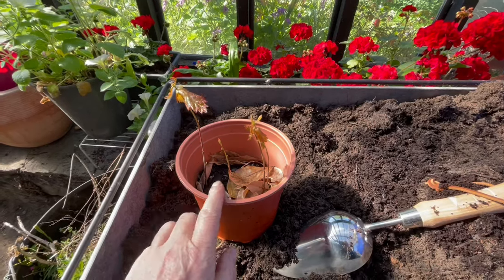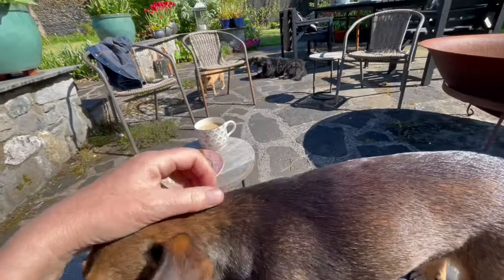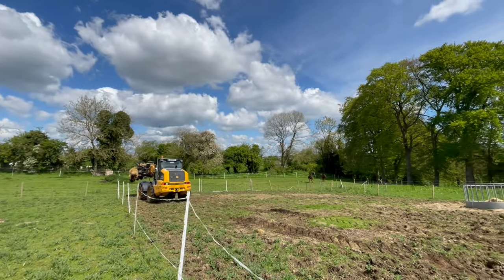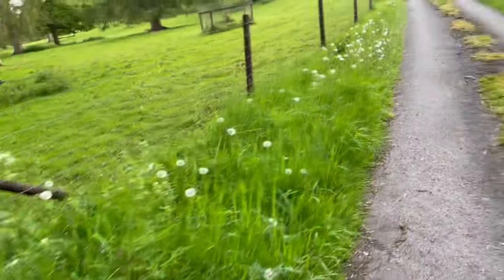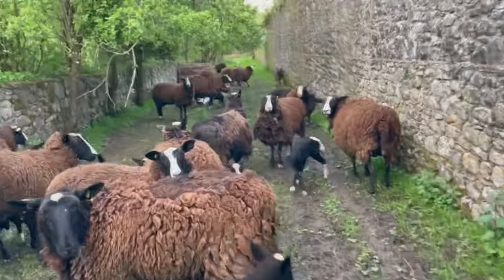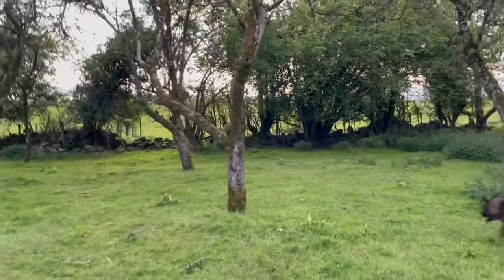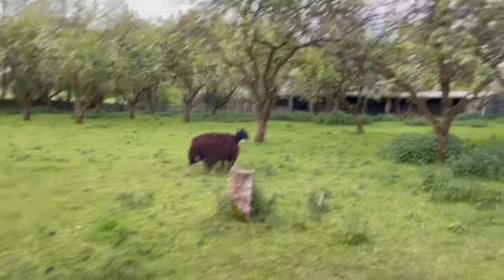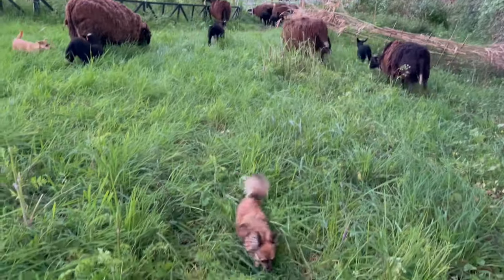I thought Sunday would be a quiet day to enjoy sun but no, twas hard work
A beautiful sunny day potted on tomatoes before it got hot. Had planned to quietly read in the garden but instead I disassembled the shed so it could be mucked out. It was a wonderful evening to move the flock to the long acre, which they love because of the plant diversity.